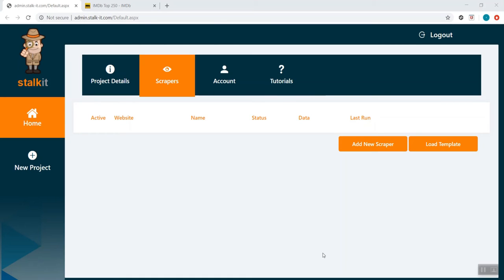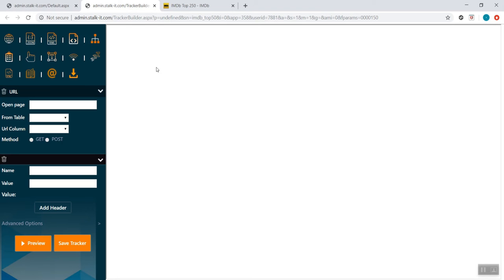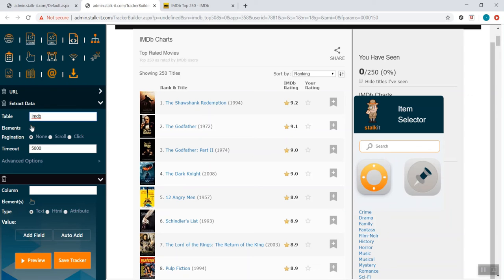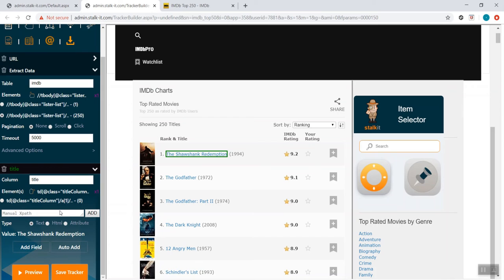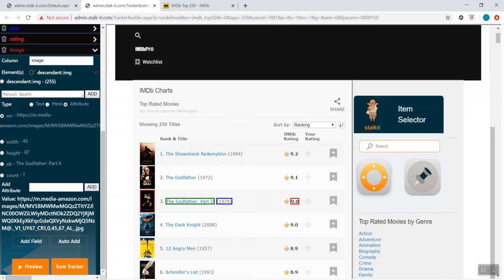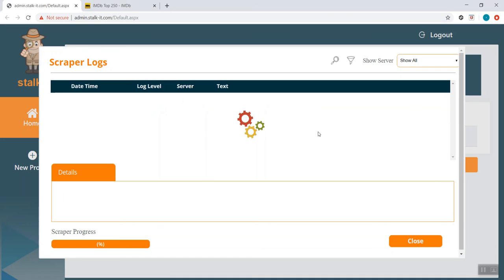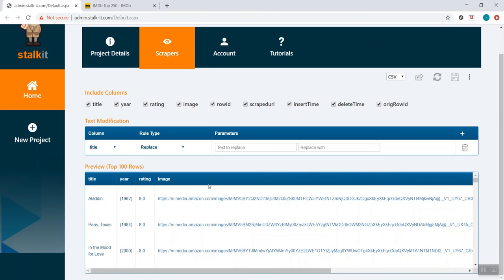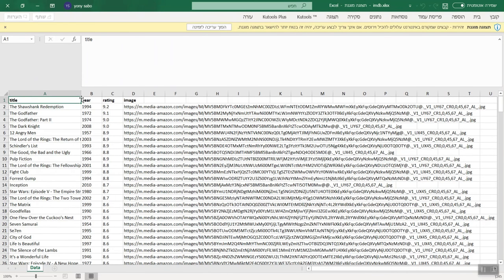Stalkit Tutorial #4 – Creating and running your first Scraper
Creating and running your first Scraper
- Scraping a simple site
-       Cleaning data with text modifications
-        Exporting to excel